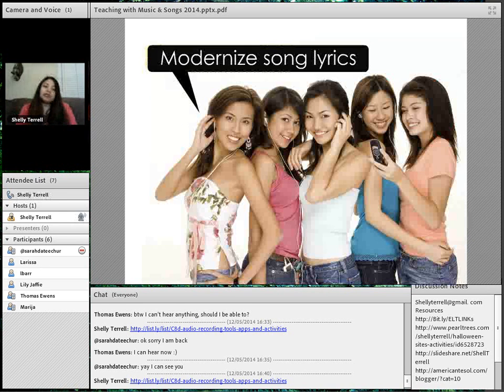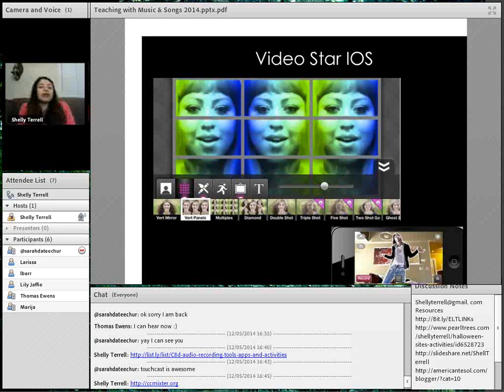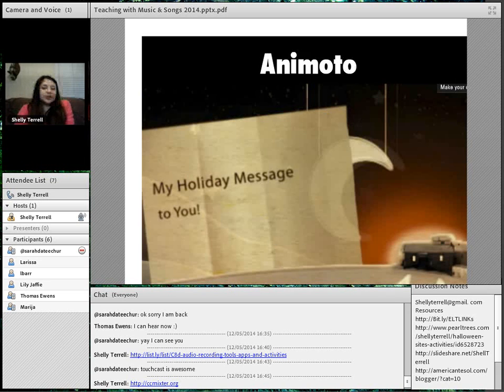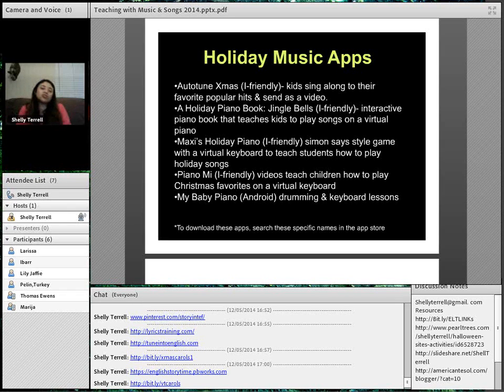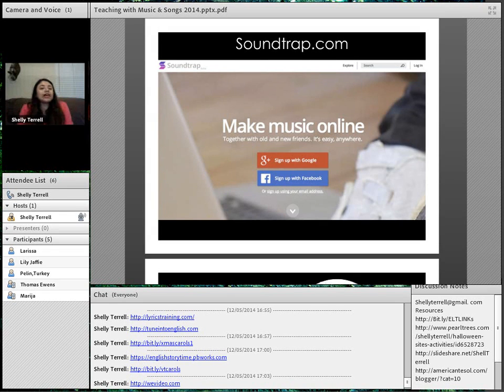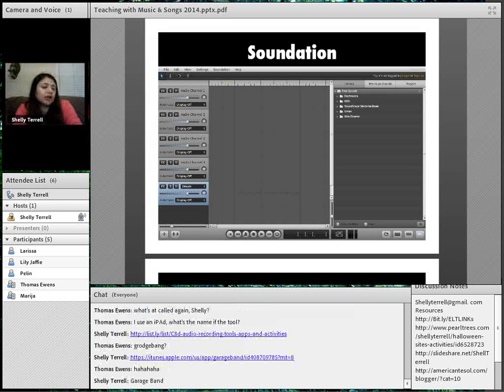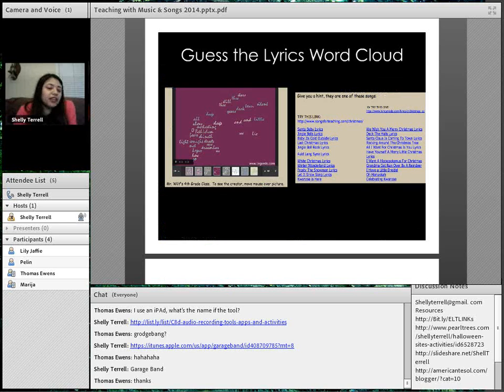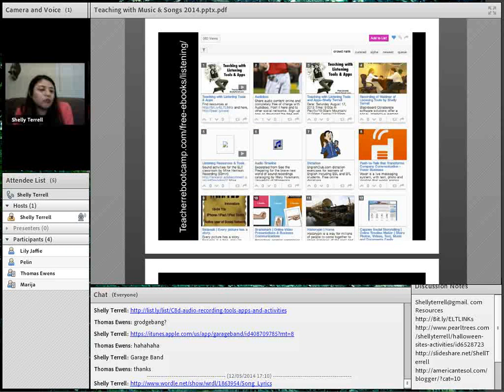American TESOL Webinar - Teaching with Music